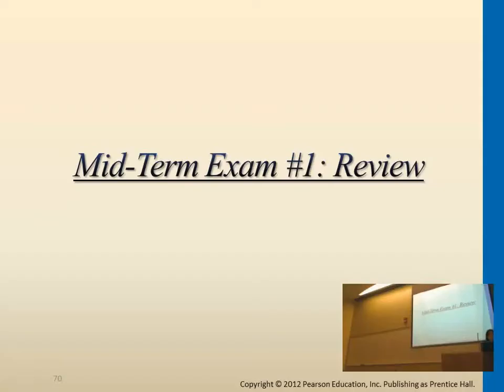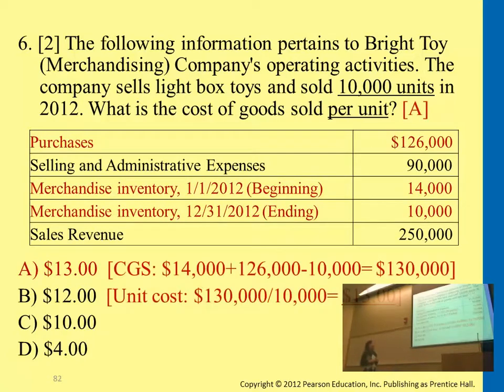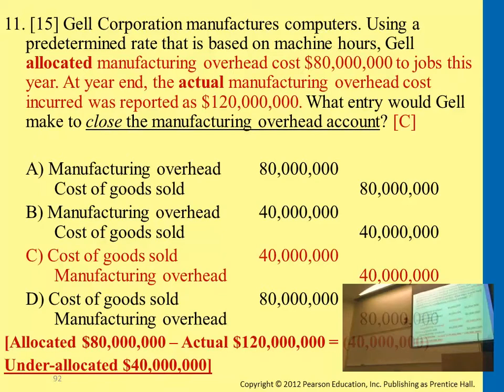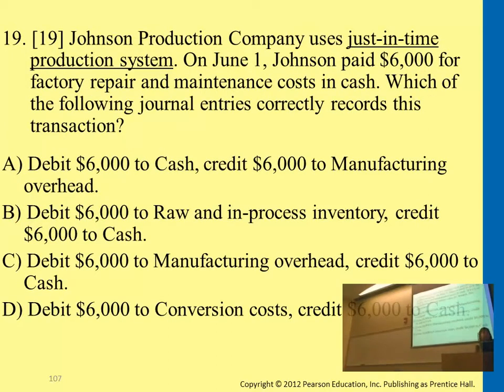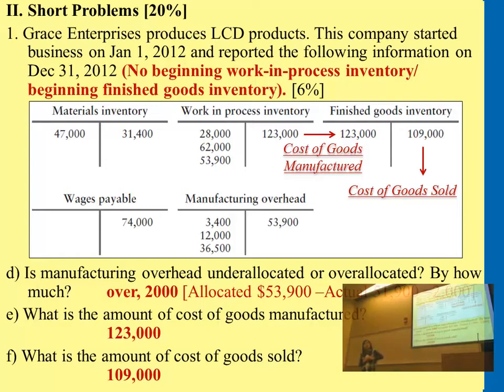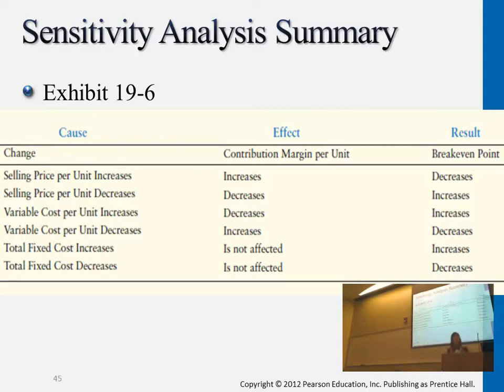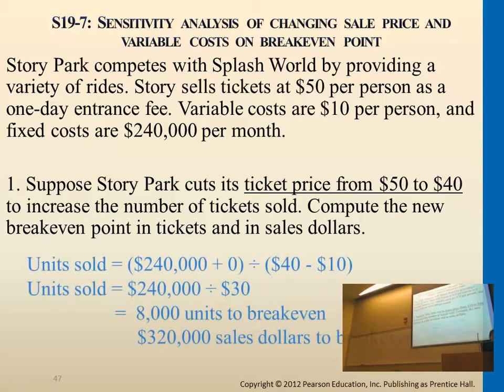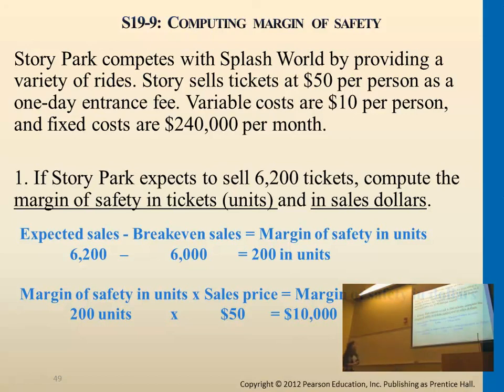Managerial Accounting: Cost-Volume-Profit Analysis (Part 3)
Lecture 8: Cost-Volume-Profit Analysis Part 3
by Professor Victoria Chiu
(Chapter 19)

The majority of this class is spent reviewing the first midterm.  Following the review, CVP Analysis (Chapter 19) is covered [reviewed] once again in the final twenty-six minutes of class.  The main focus is on sensitivity analyses and margin of safety.

Begins with Midterm Exam Solutions Review

Sensitivity Analysis: 48:05

Margin of Safety:  52:27

Exercise S19-7:  57:06
(Sensitivity Analysis of Changing Sale Price
and Variable Costs on Breakeven Point)

Exercise S19-7 Solution:  59:04

Exercise S19-7 (Part 2):  1:03:34

Exercise S19-7 Solution (Part 2): 1:05:12

Exercise S19-9:  1:08:06

Exercise S19-9 Solution:  1:09:30